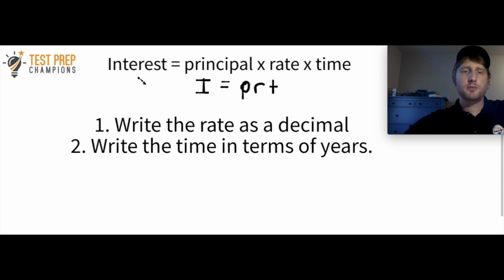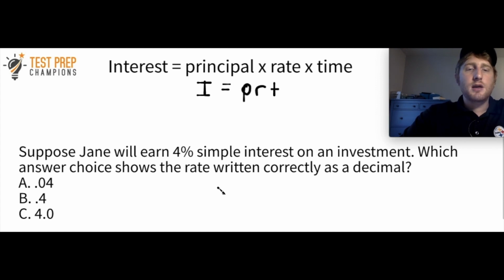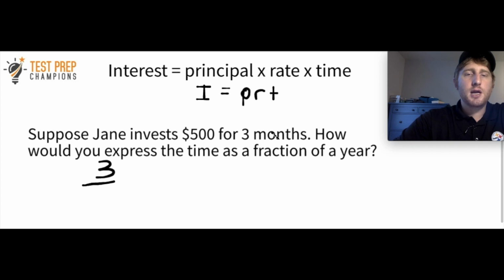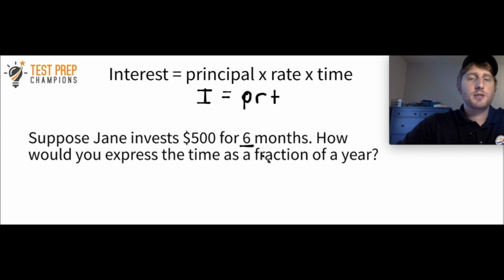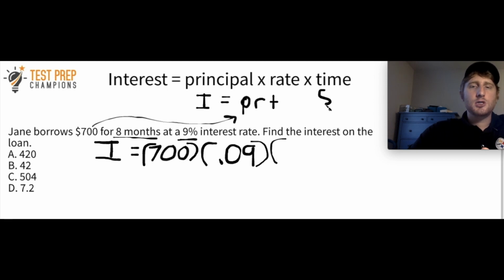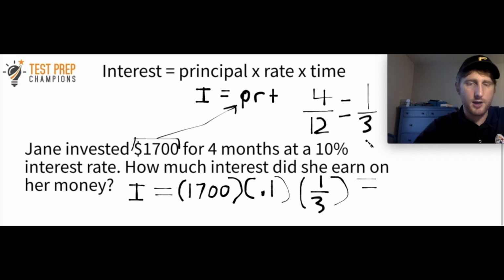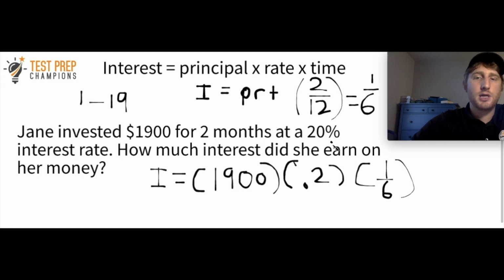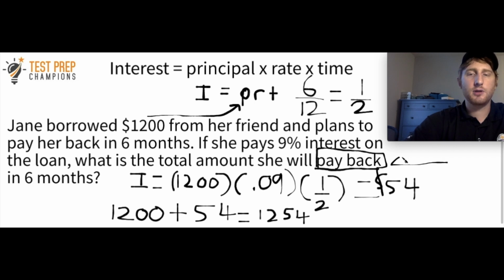Simple Interest Made Simple for GED Math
Learn how to beat simple interest questions to help you pass GED math faster and with a higher score!

0:00 2 really important things to know for simple interest questions
1:46 Writing rate as a decimal example 1
4:06  Writing rate as a decimal example 2
4:58 Expressing time as a fraction of year example 1
6:52 Expressing time as a fraction of year example 2
8:48 Finding the interest rate
12:00 Finding how much interest was earned
13:59 Finding how much interest was earned example 2
16:57 IMPORTANT “pay back” example